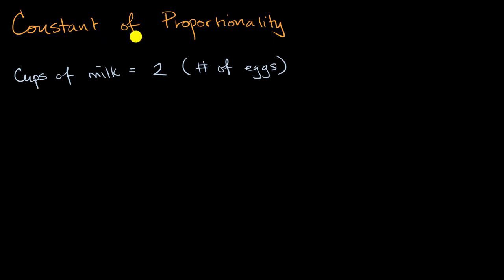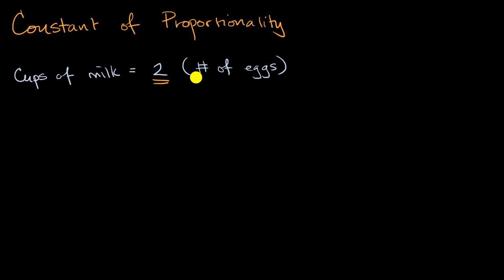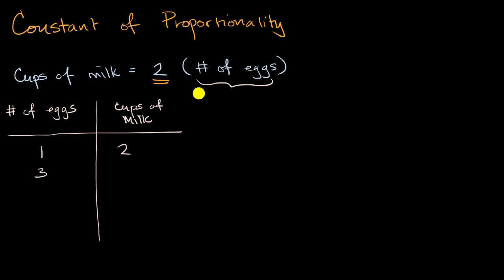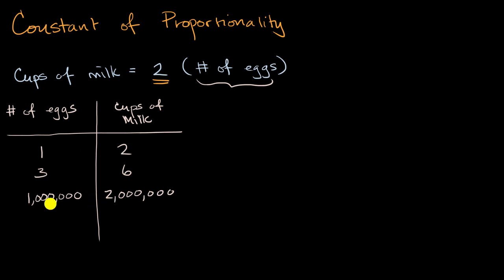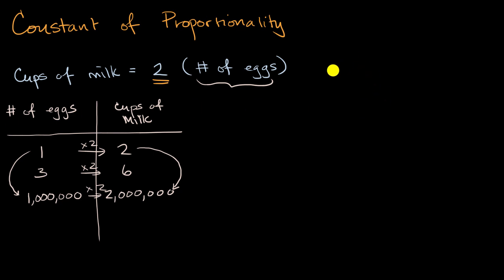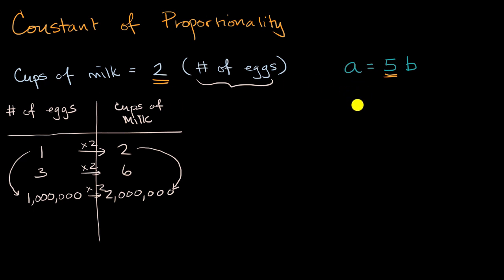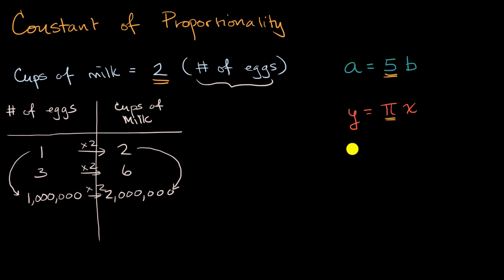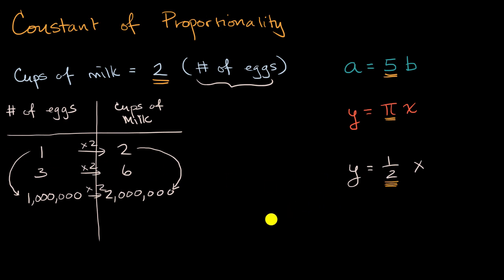Identifying the constant of proportionality from equation | 7th grade | Khan Academy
Understanding what a constant of proportionality is and how to identify it in an equation.